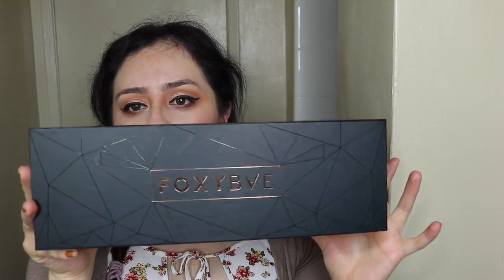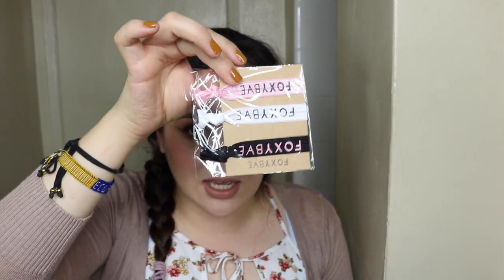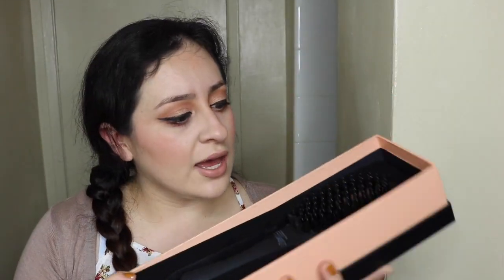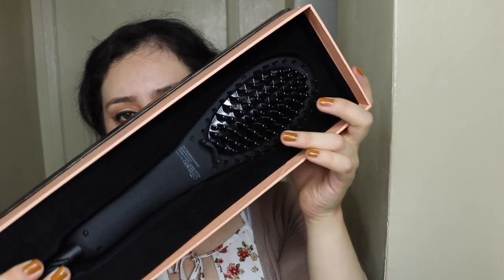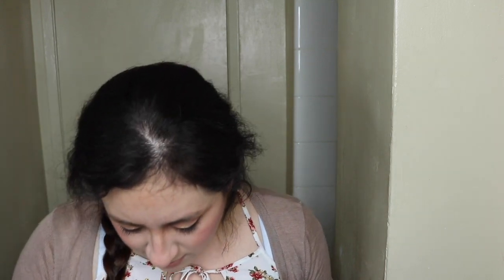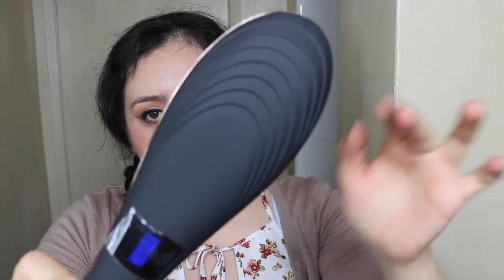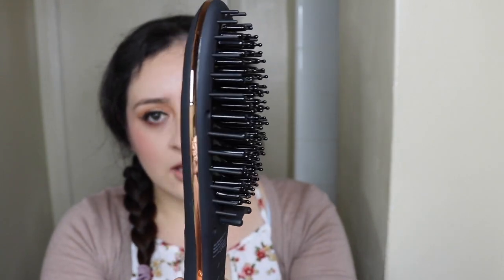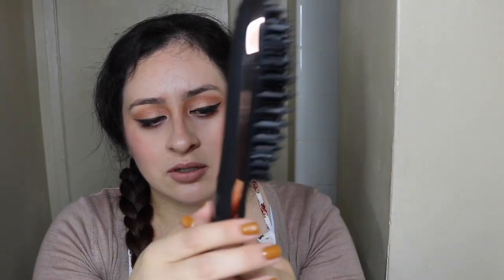FOXYBAE STRAIGHTENING BRUSH I DOES IT REALLY WORK?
HI GUYS,
so when I decided to do this video I was excited because I thought this was going to work but when it didn't it got me really mad cause I spent my money in something that its useless, So i contacted customer service to return it and when replay really fast asking me if I follow their recommendations and I did and still didn't work so they offer me to keep it and they would refund me half of what I paid, so at the end i only paid like $26 which was not a bad deal and I could give it to someone that has different hair than mine or just use it as a retouch once my hair is straight